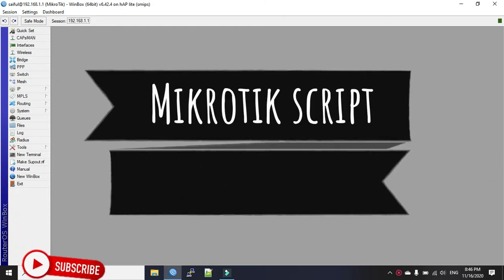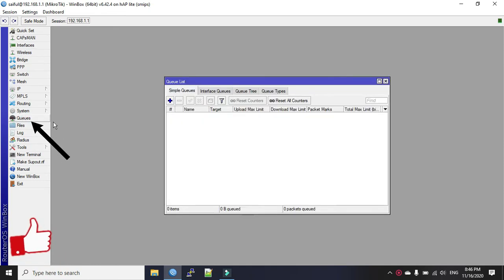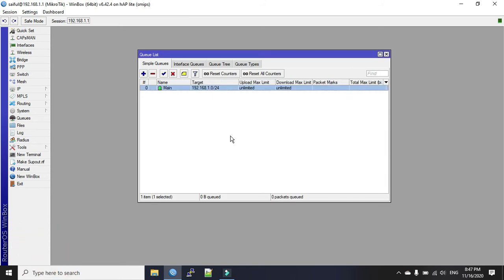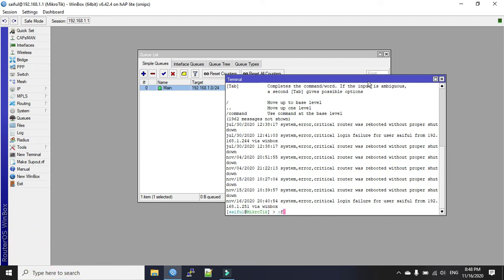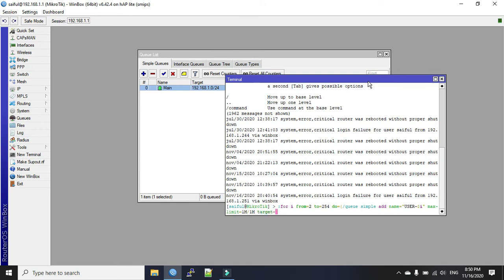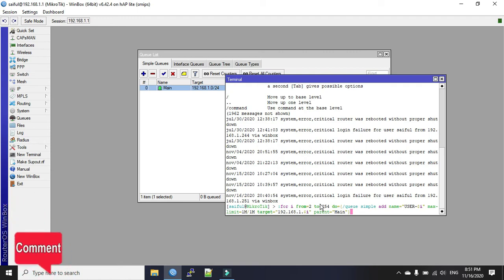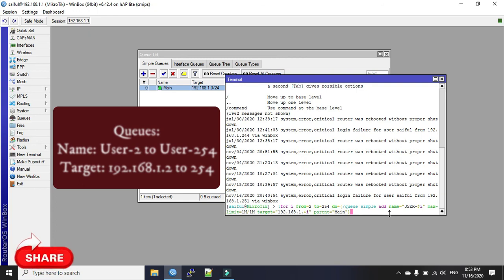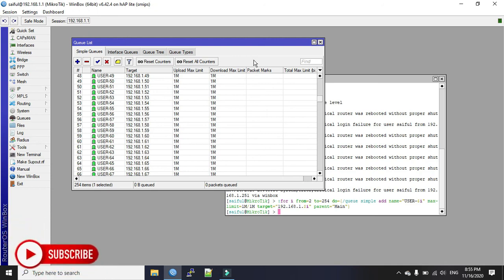Mikrotik Tutorial 49: Create Multiple Queues with One Single Command | Mikrotik Script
In this tutorial, you will learn how to create multiple queues with just one single command. We will accomplish this task in simple way by a script. Mikrotik script is very useful method for Network admin to run different automation service in Production Mikrotik Router. This is one of the basic scripting, I am going to show here. We will learn more scripting in the coming days.